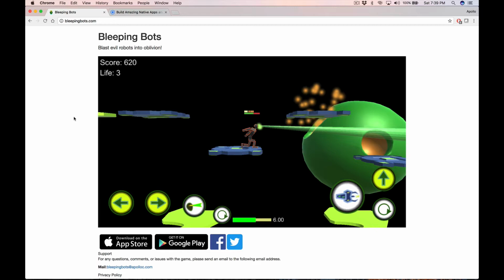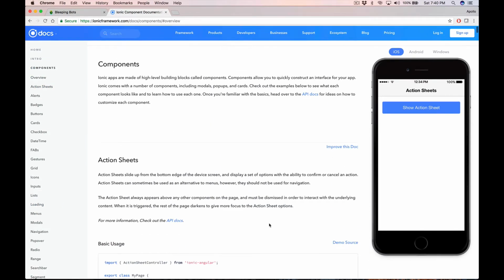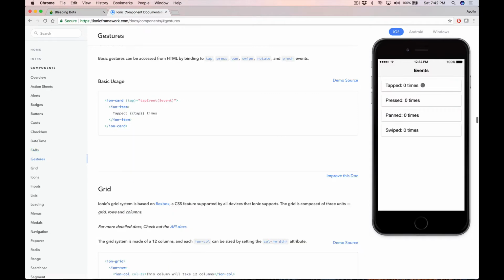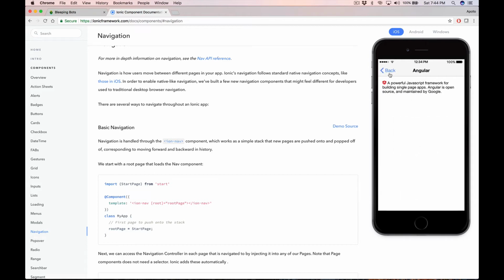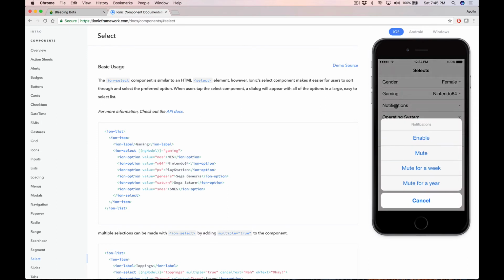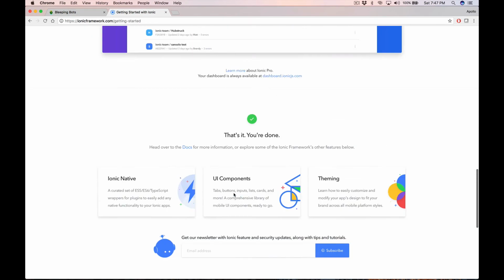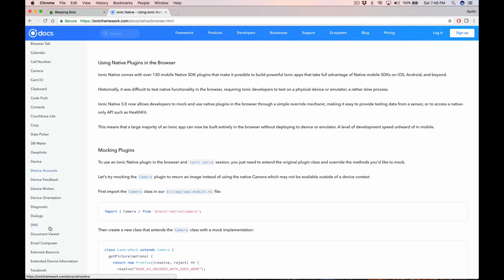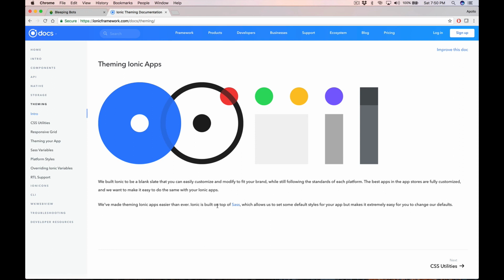Ionic pt 1 Quick Tour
Quick tour of Ionic GUI's and features